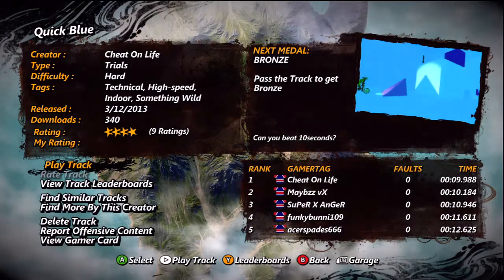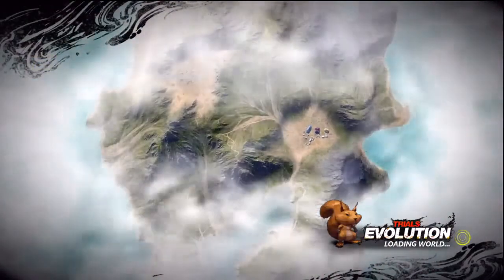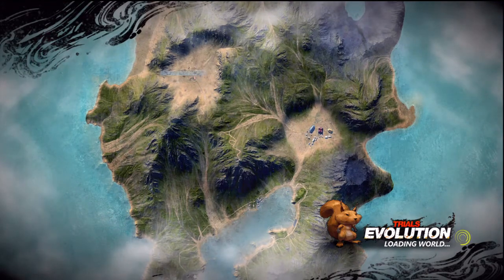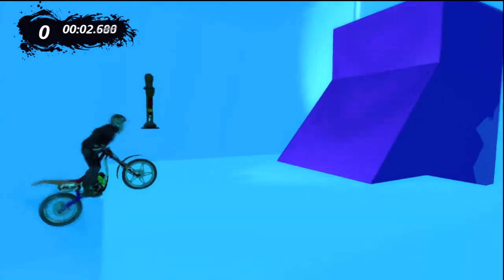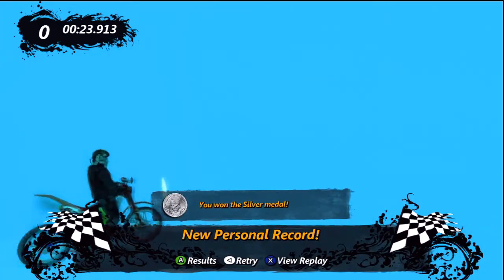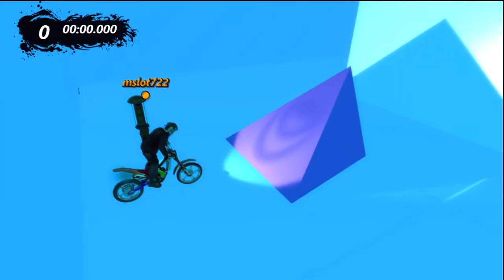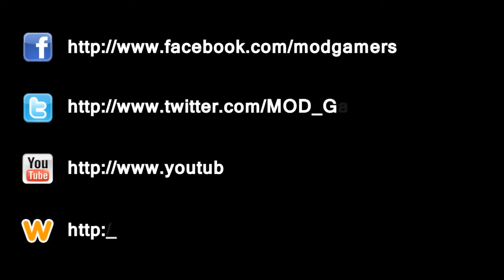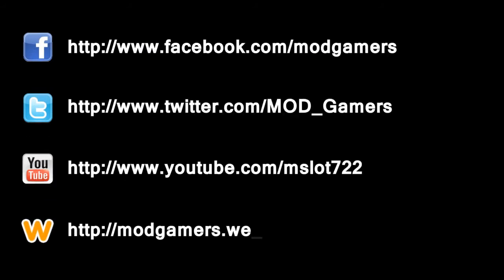Trials Evolution - Custom Tracks - Quick Blue by Cheat On Life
Matt is back with another Trials Evolution Custom Track, this one is Quick Blue by Cheat On Life